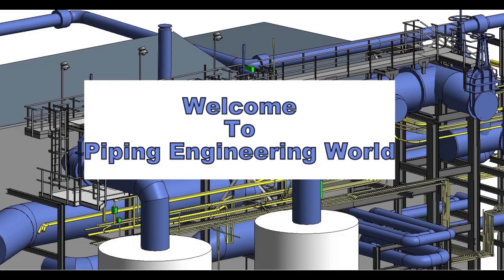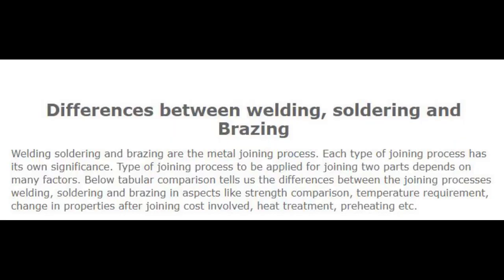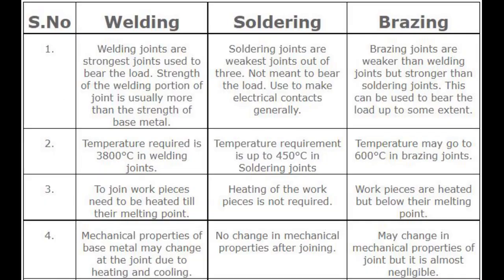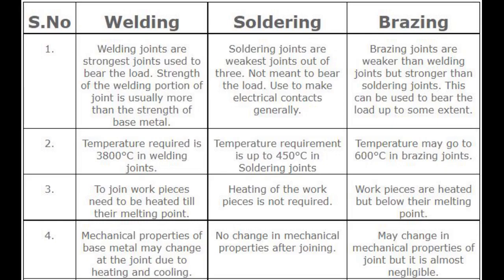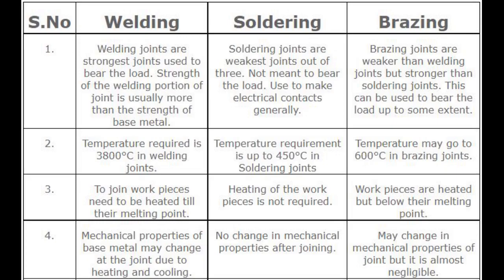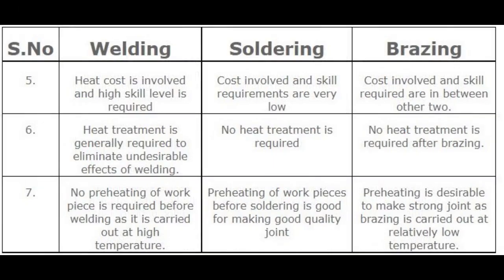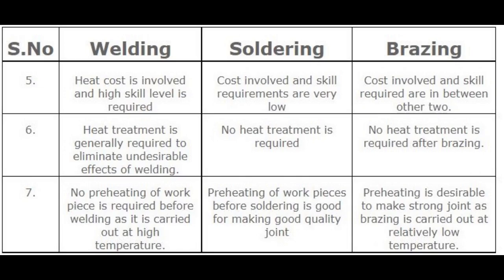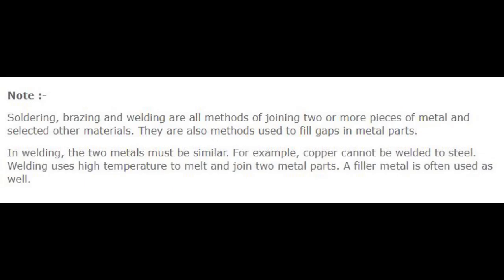Difference between Welding, Brazing, and Soldering.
Welding soldering and brazing are the metal joining process. Each type of joining process has its own significance. Type of joining process to be applied for joining two parts depends on many factors. Below tabular comparison tells us the differences between the joining processes welding, soldering and brazing in aspects like strength comparison, temperature requirement, change in properties after joining cost involved, heat treatment, preheating etc.